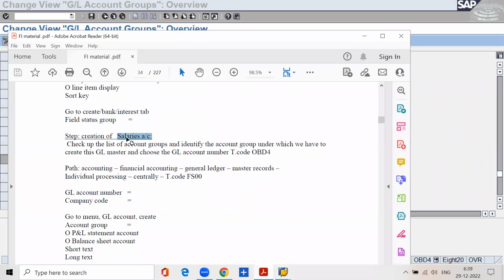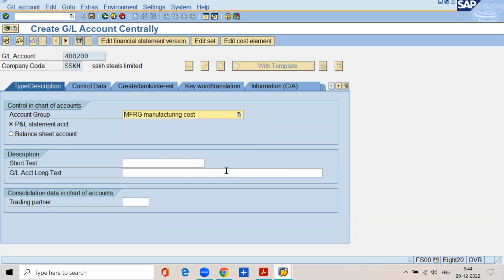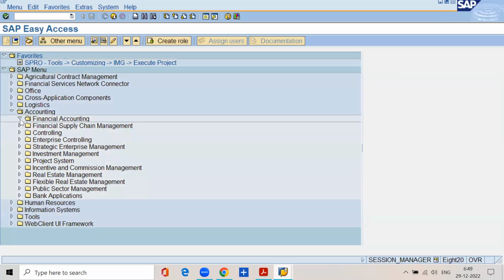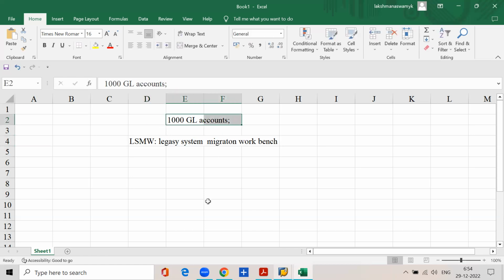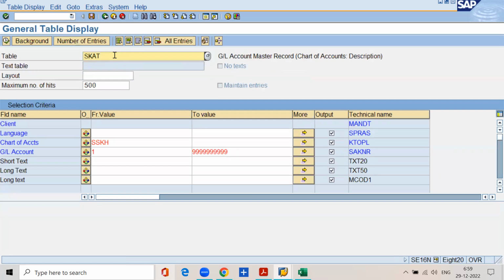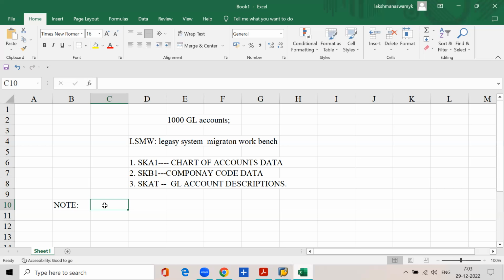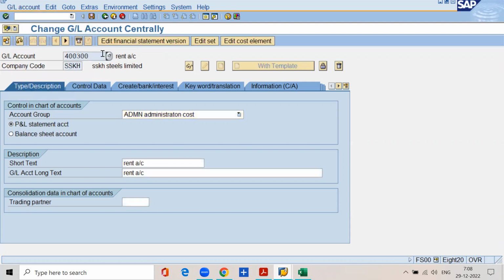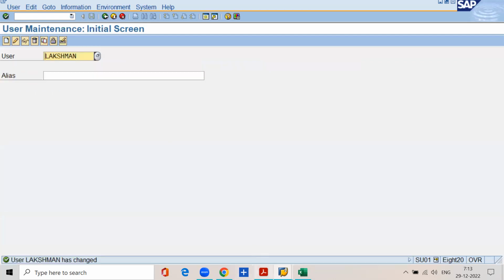FI Class no 14